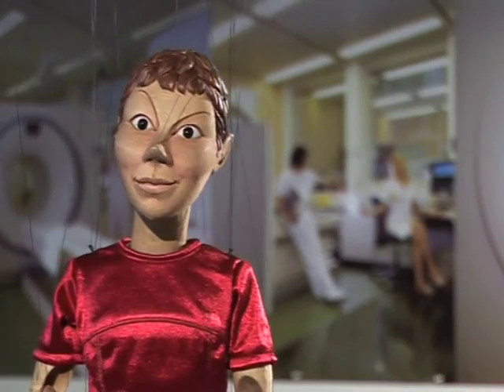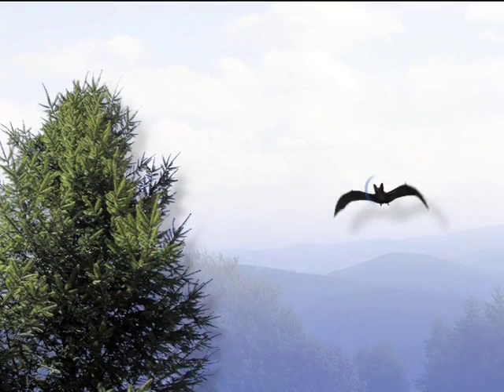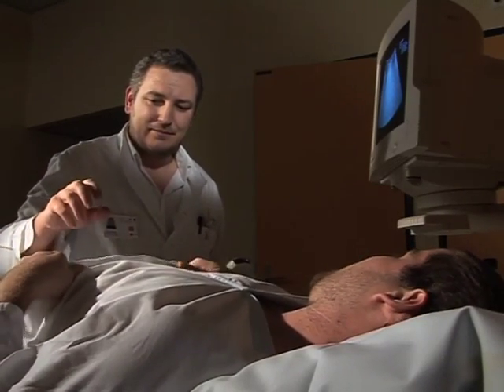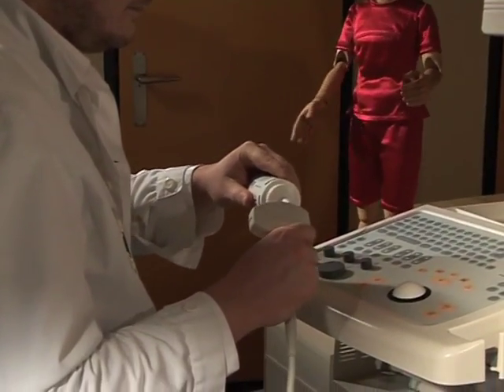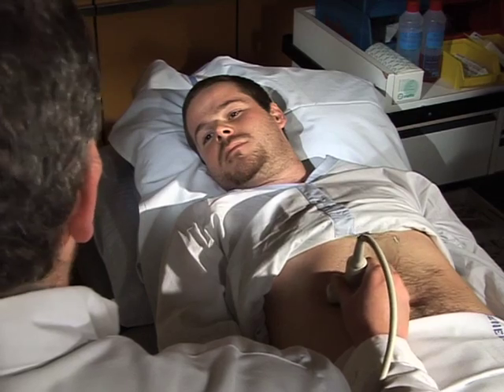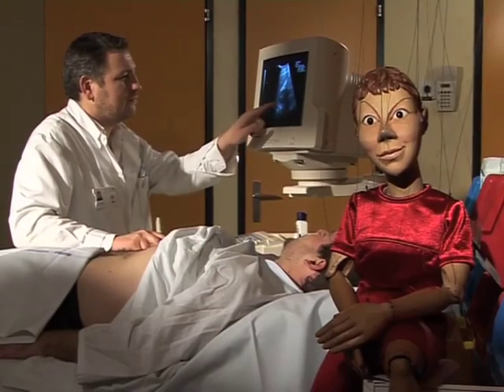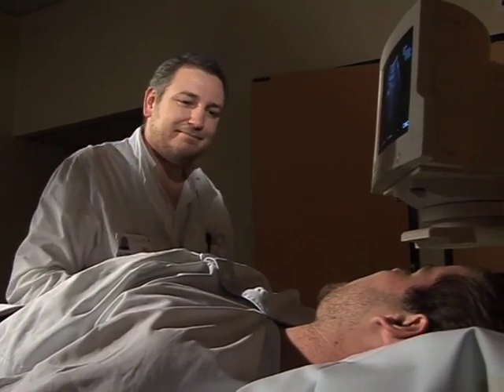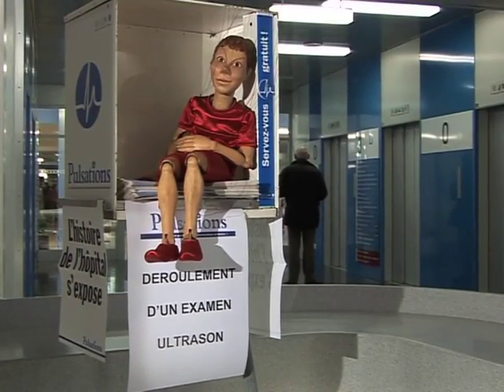Diagnostic Ultrasonography Procedure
Diagnostic ultrasonography is an ultrasound-based diagnostic imaging technique used for visualizing subcutaneous body structures including tendons, muscles, joints, vessels and internal organs for possible pathology or lesions.